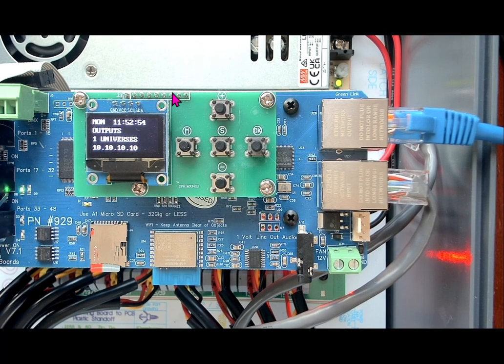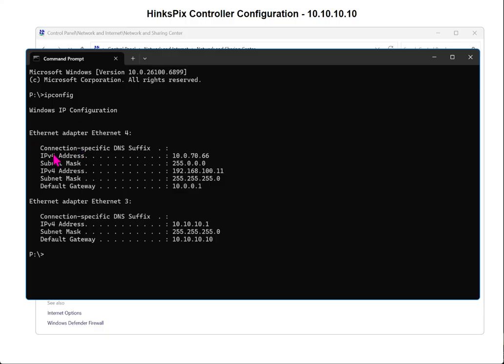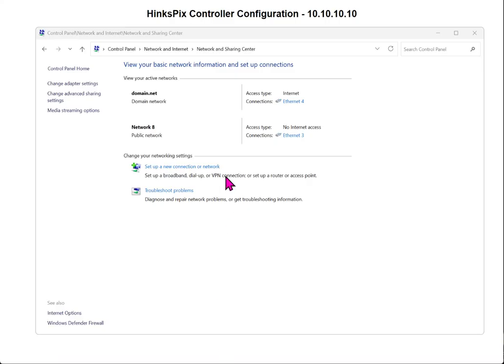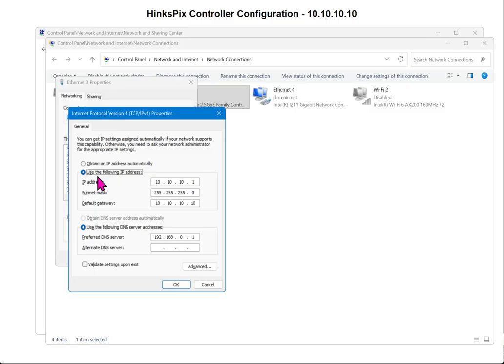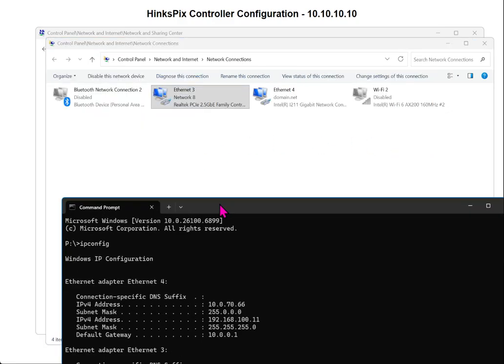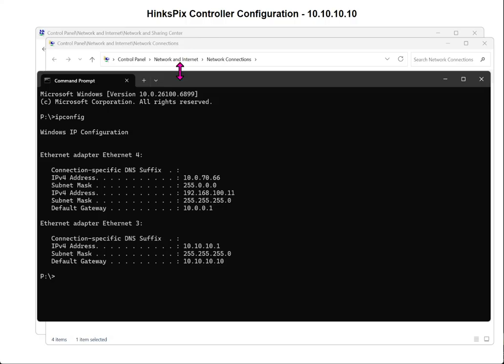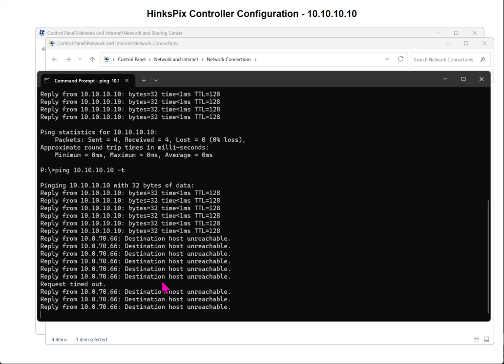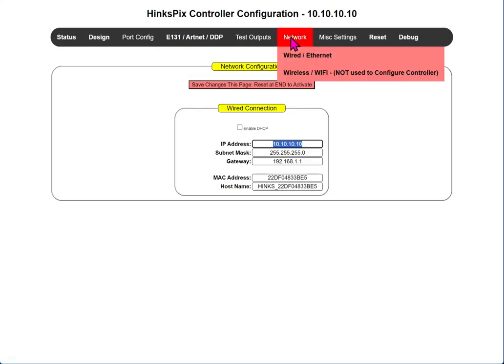Configuring HinksPix PRO CPU with Direct to PC Network Connection